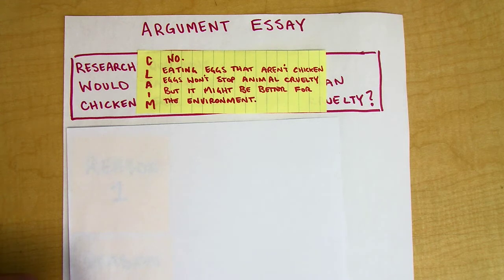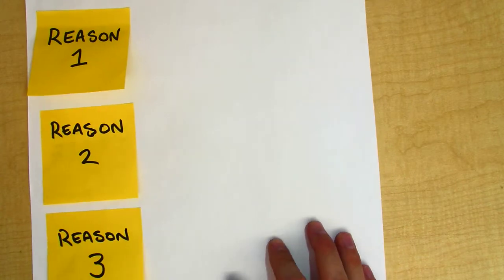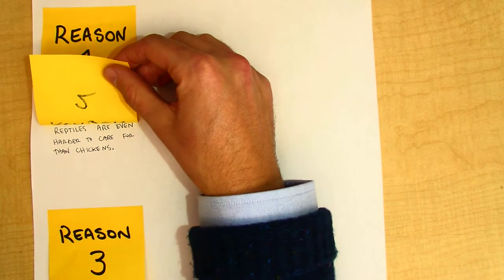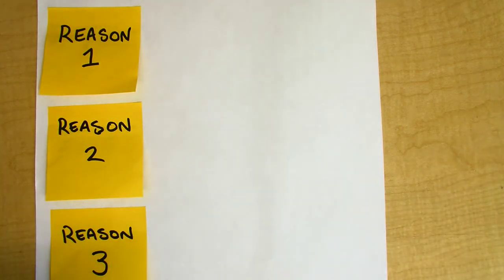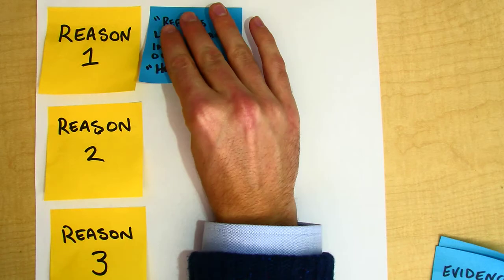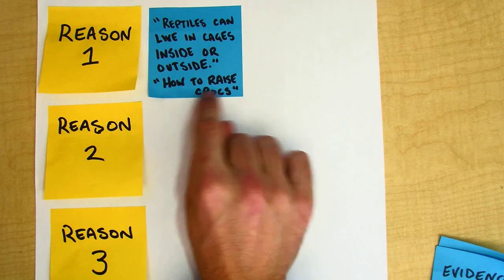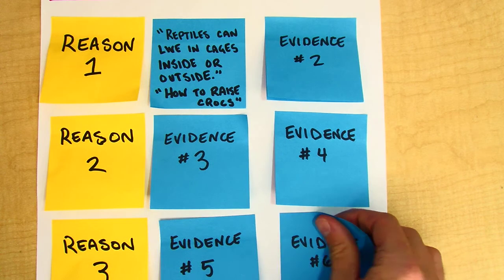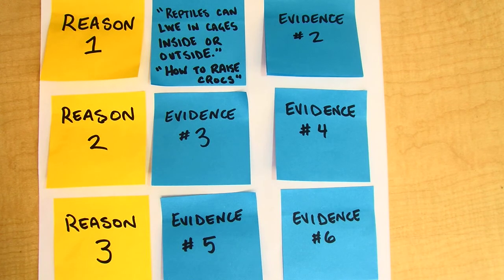ARGUMENT Essay Outline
Use this video to help create an outline for an argument essay!